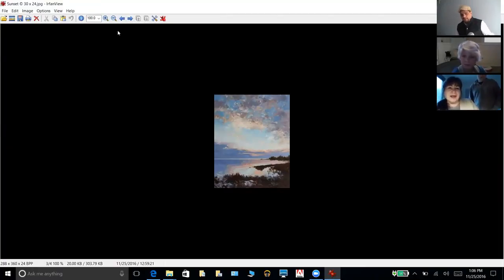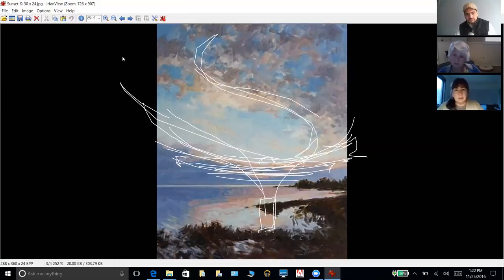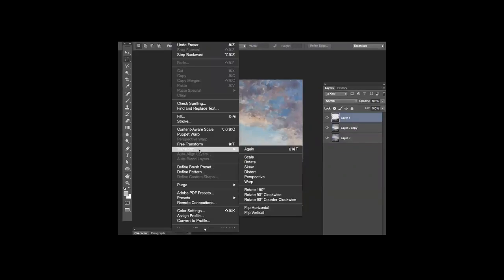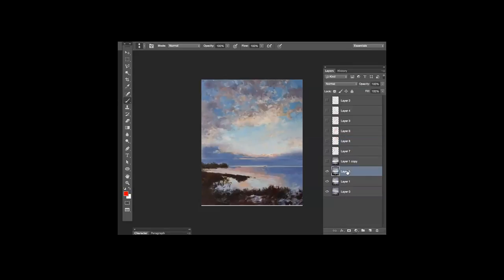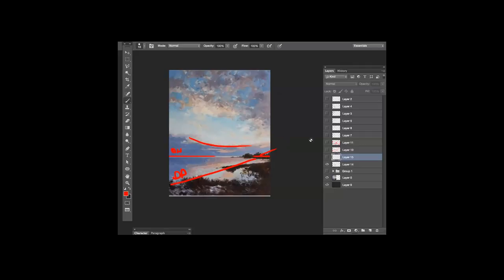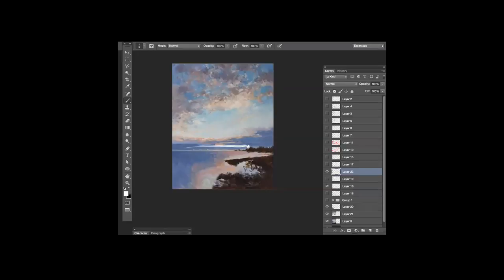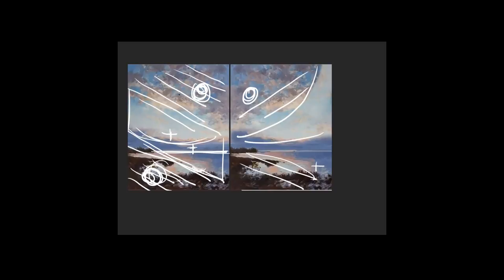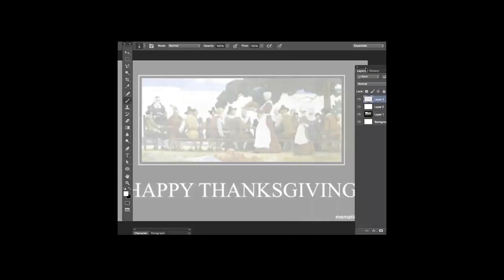EPS 04 - Fine Art Feedback Friday @ 4:00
Meeting with Debra Reid Jenkins to discuss the importance of story, line and thrust maps.